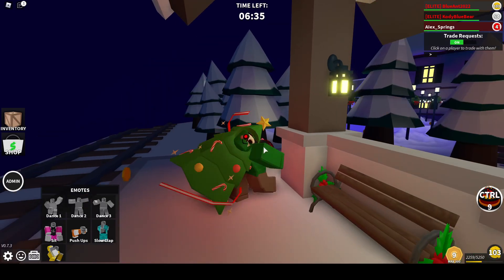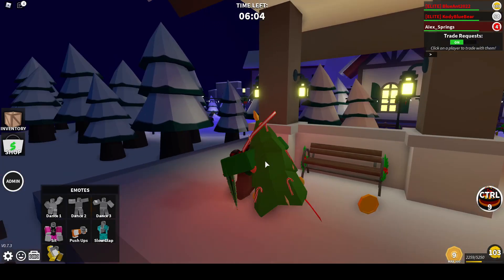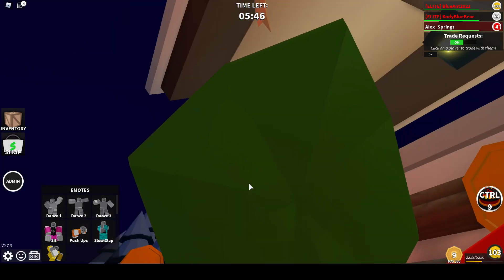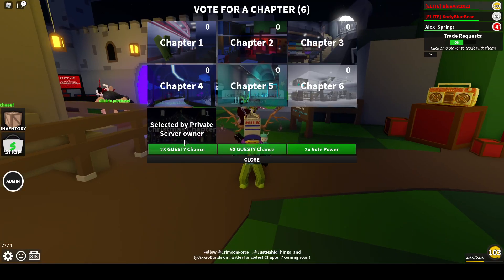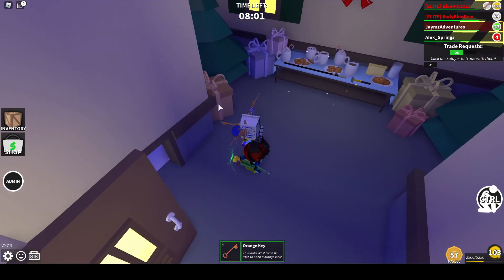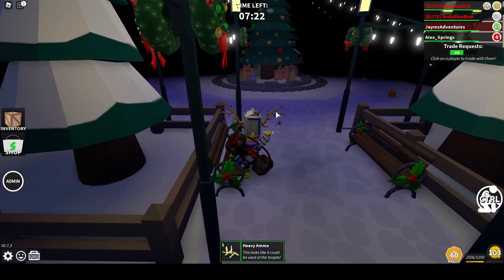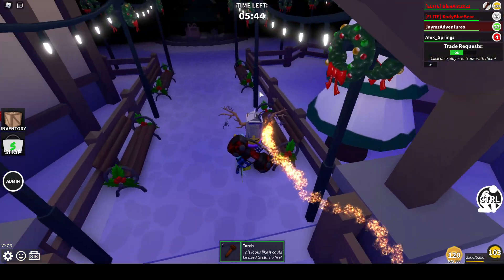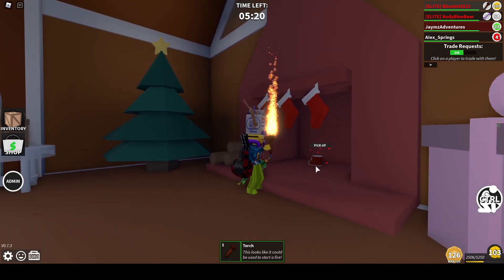How To Get The Secret Bazzle Christmas Skin in Guesty! - Roblox!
Today is a tutorial on how to get the Christmas Secret Bazzle Skin! This skin is a lot easier to get than Yeti and Robot Guesty, but sadly it still is luck. Robot Guesty is now a lot harder to get, if you want to know how to get it heres a link to both the Robot Guesty Tutorial and the Yeti Tutorial
Remember both of these skins are luck! None of these skins including Bazzle are 100% chance to get!

I really would like to see more secret skins like this! But maybe even more difficult! I think it would be a lot of fun! So ENJOY!!! B)))

this Christmas tree looking kinda thiccc BOI